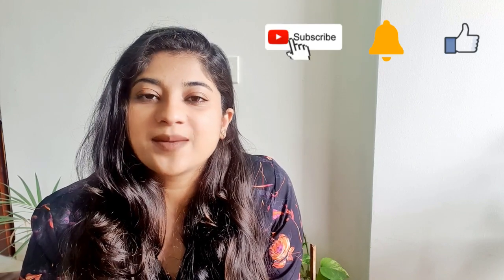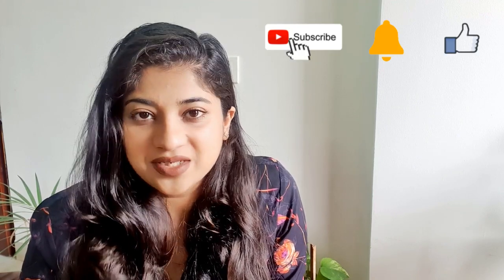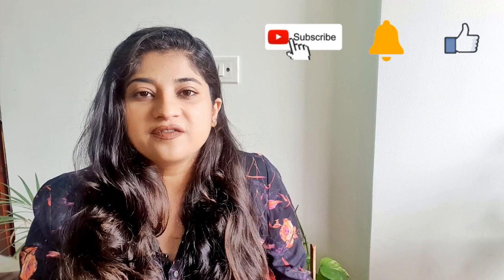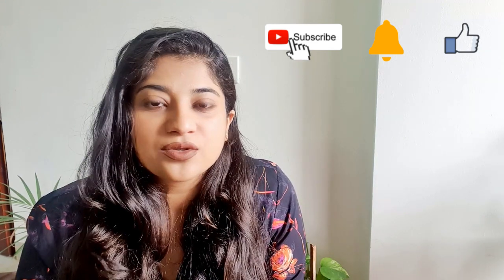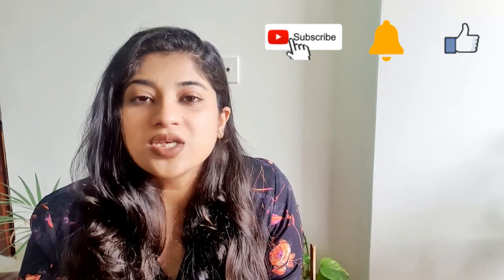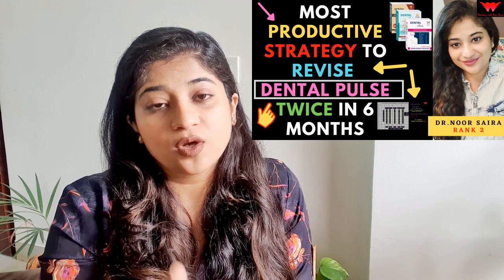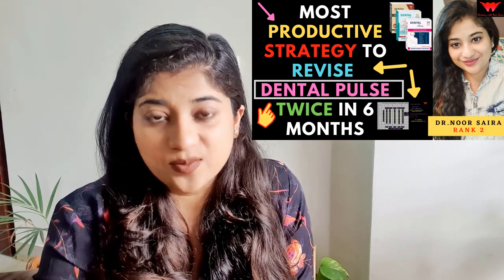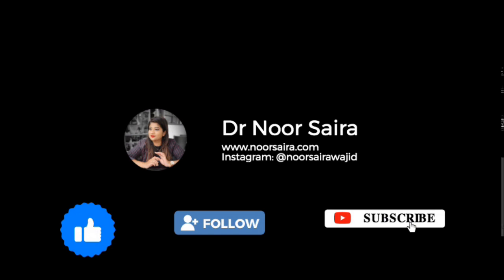3 Important Books For NEET MDS.| MDS ENTRANCE TOPPER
Hi guys, here i share a the 3 books that helped me top  MDS Entrance exam , you can do it!.

2.THE ONE BOOK RULE TO SUCESS| Competitive Exam Strategy| NEET, NEET MDS, NEET MDS GUIDANCE

Have a question in mind, then write me down in the comment section below.

DO WATCH THE VIDEO TILL THE VERY END 💯
🔰Hope u all liked this video
🔰Tell us what you want for next video

👩‍⚕️ About Me:
I am Dr. Noor saira qualified with a masters degree in Endodontics with numerous gold medals and awards to my credit. I make videos about medicine, technology, productivity and lifestyle. I also have an Instagram page which you can follow me on.

I am very passionate about acquiring new knowledge and sharing the learned knowledge.